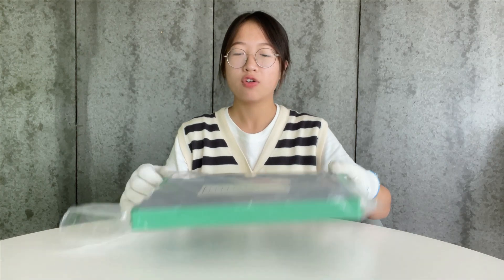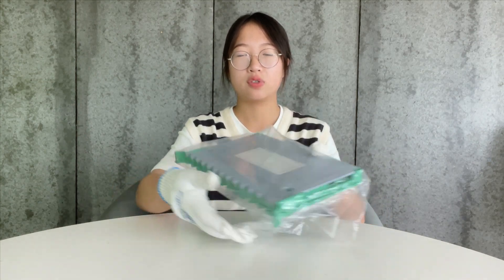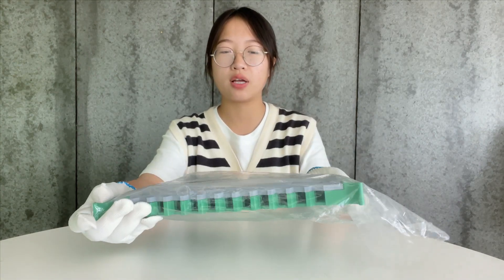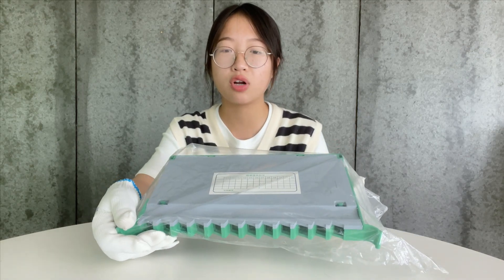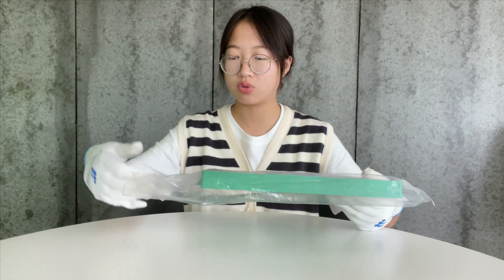A type of ABS fiber optical patch panel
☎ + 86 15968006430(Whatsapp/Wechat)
✅Skype: jamie52120.

Port: Ningbo, China#TA type of ABS fiber optical  patch panel
Production Capacity:  5000000pieces/Year#A type of ABS fiber optical  patch panel
Payment Terms:   L/C, T/T, Western Union, Paypal#A type of ABS fiber optical  patch panel
Application:   Communication#A type of ABS fiber optical  patch panel
Type: Fiber Optic Patch Panel#A type of ABS fiber optical  patch panel
Connection Structure: MTP/MPO#A type of ABS fiber optical  patch panel
Material Shape:  Flat#A type of ABS fiber optical  patch panel
Allowed Lateral Pressure: more than 1000 (N/100mm)A type of ABS fiber optical patch panel
Optical#A type of ABS fiber optical  patch panel